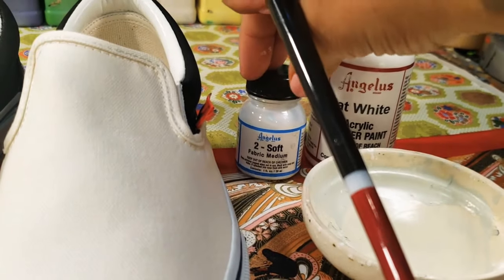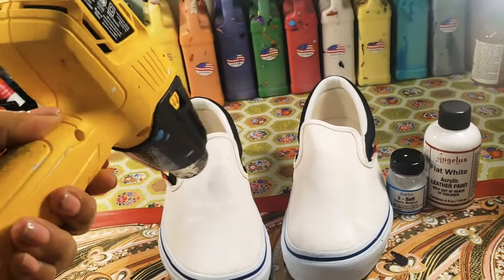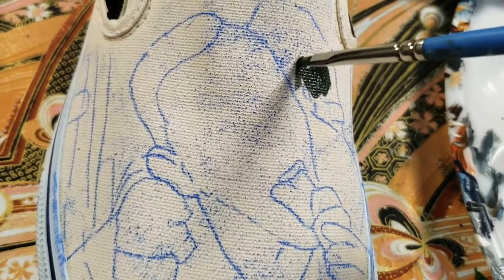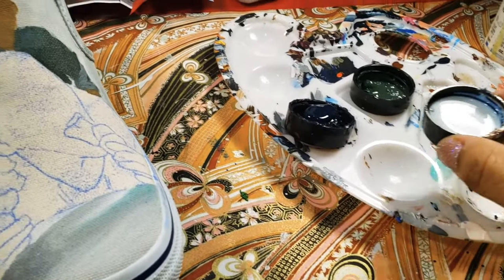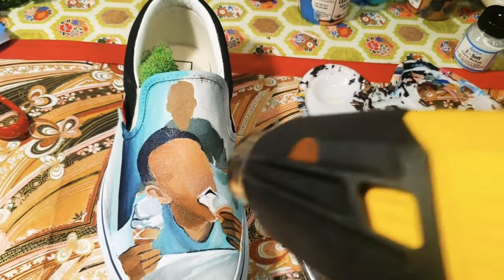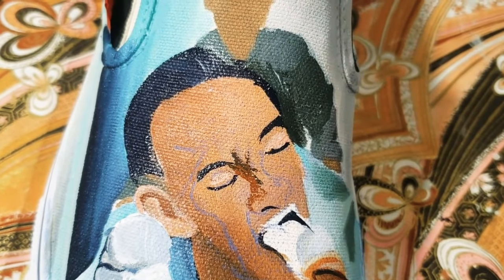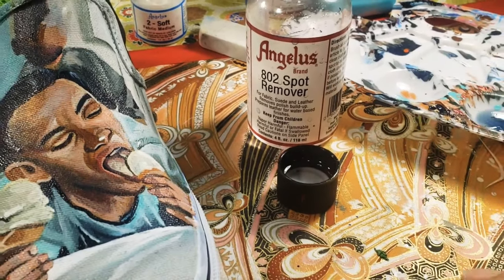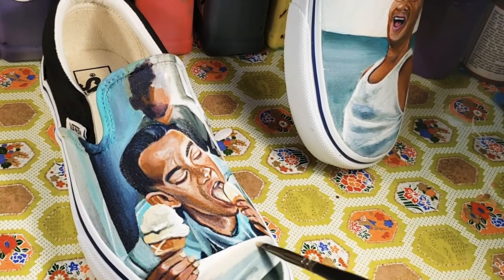Forrest Gump Custom Vans DIY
What is your favorite Forrest Gump scene? I posed that question to a collector inquiring on a pair of Gump Vans for his friend. I honestly didn't guess the ice cream cone hospital scene! However I was more than happy to comply 🍦🦐🍤. This is a quick easy to follow turorial using all paints from Angelus Direct.

I am not an art teacher or a video editor. This is just a quick tutorial using a gopro with crappy lighting to share my experiences while painting. Any question leave in the comment section and I will answer them!

Saral paper:
Saral Wax Free Transfer Paper - Blue, 12 inches x 12 foot Roll